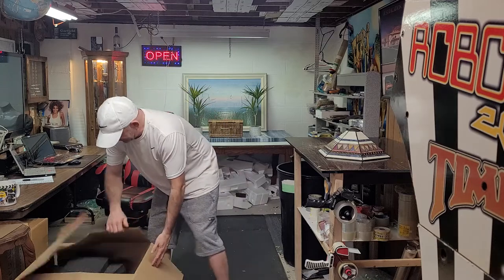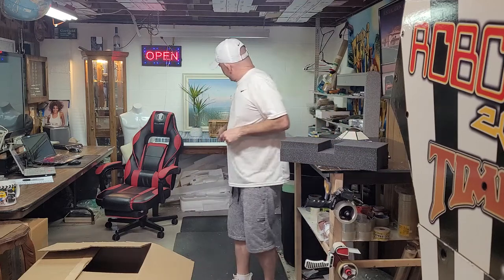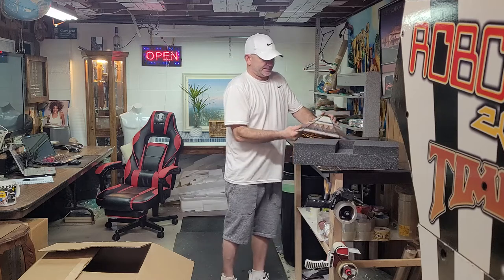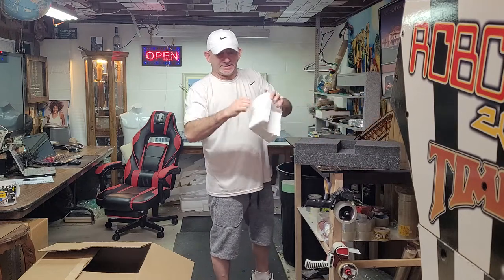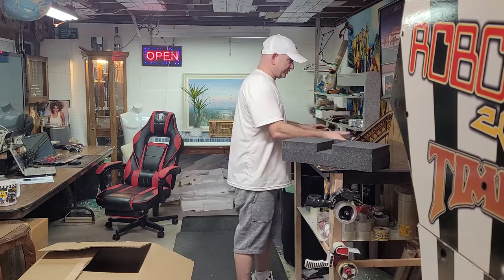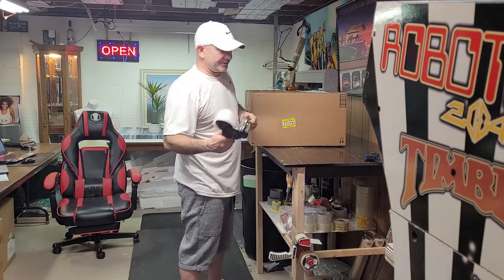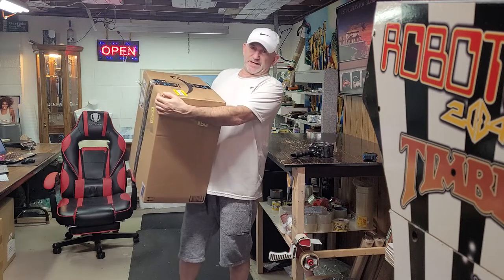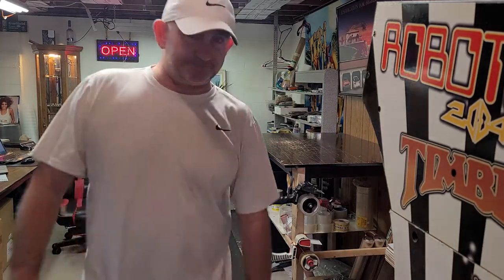eBay shipping stained glass lamp shade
in this video I give a how to ship and package a fragile stain glass lampshade.